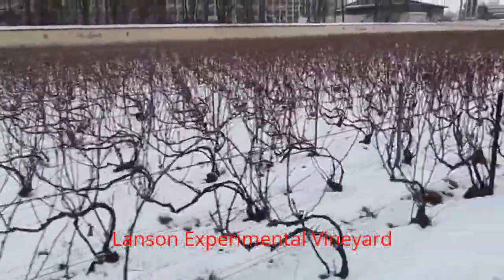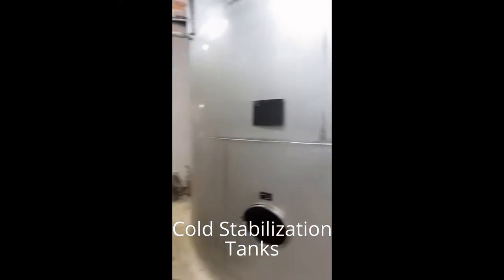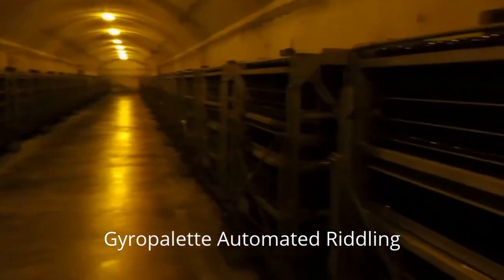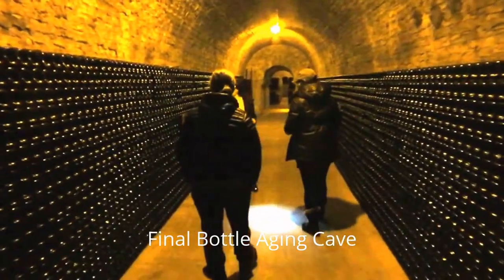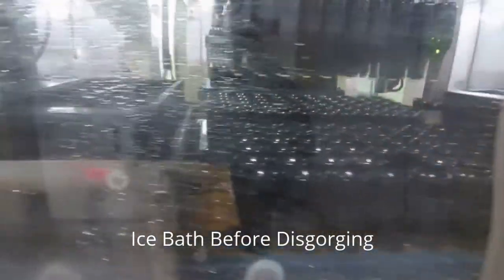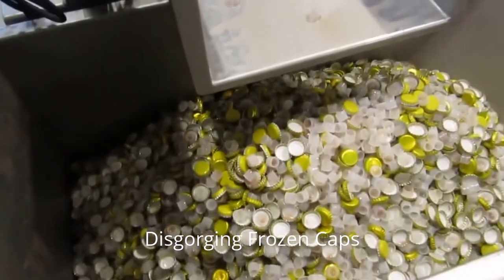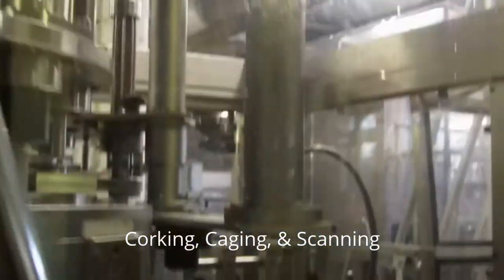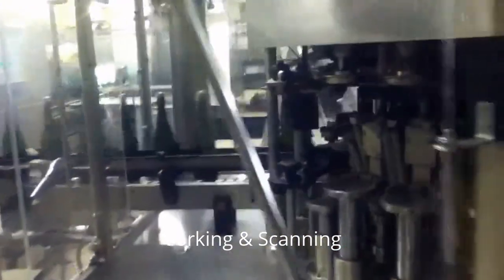Lanson Champagne Winery Tour